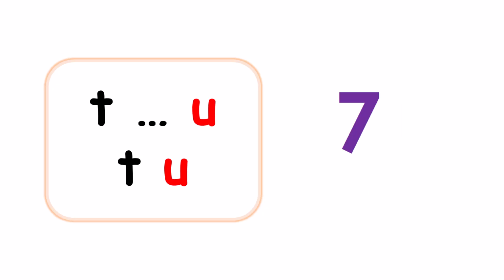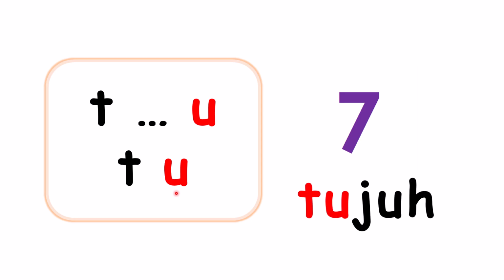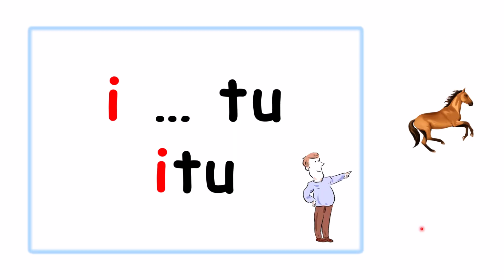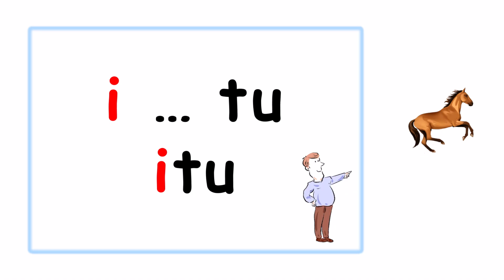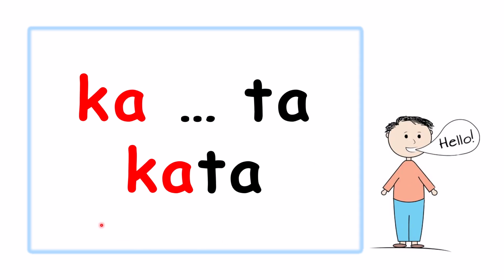Basic Malay Reading - /t/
Learn to read Malay
- for beginners